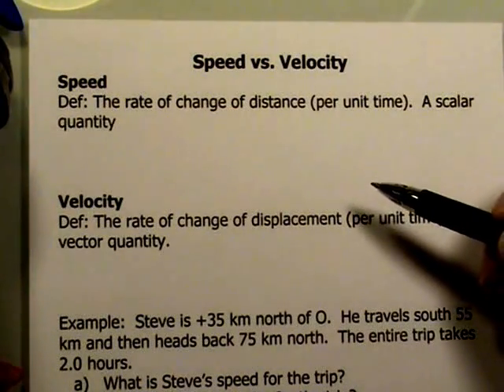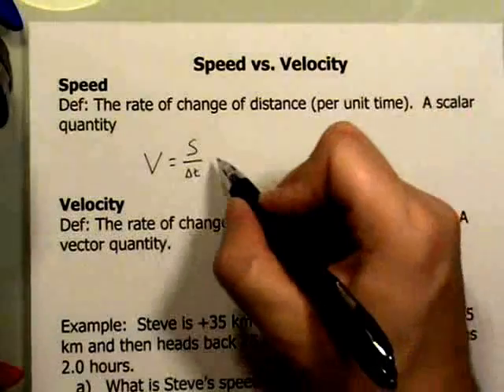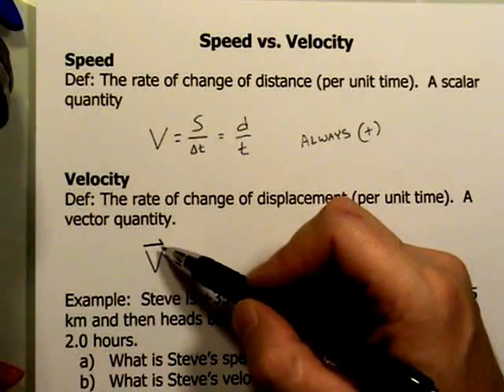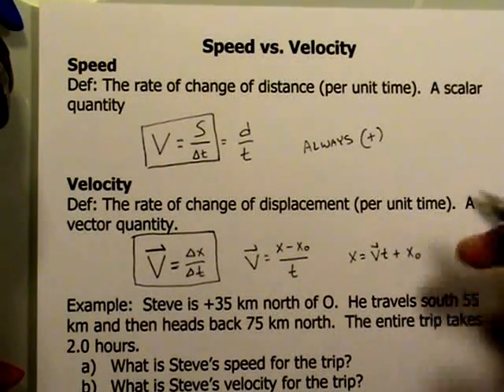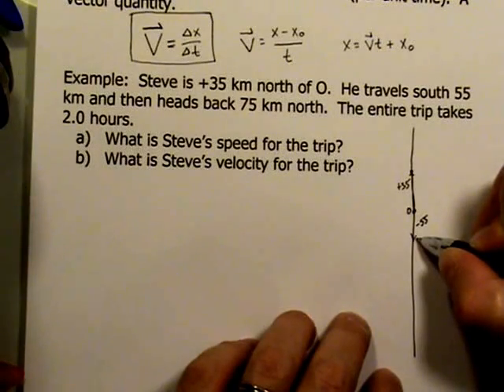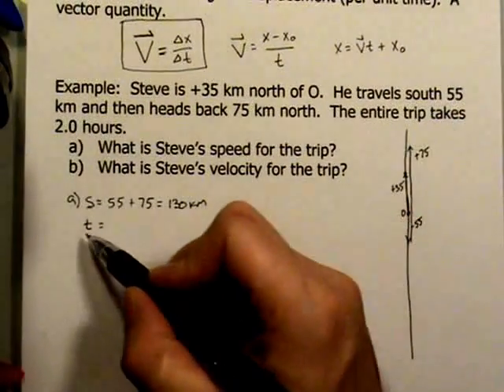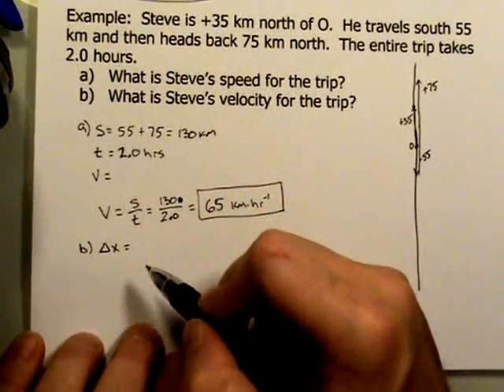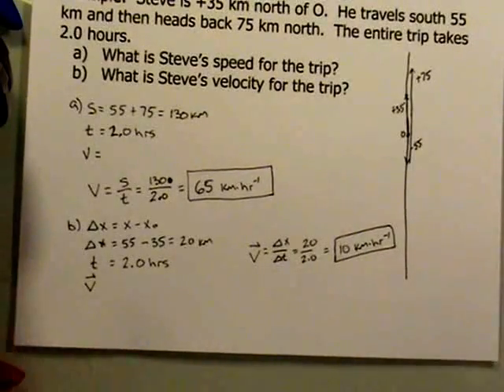Velocity Part C - Speed vs Velocity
Description of how distance and displacement are used to define speed and velocity with example problems